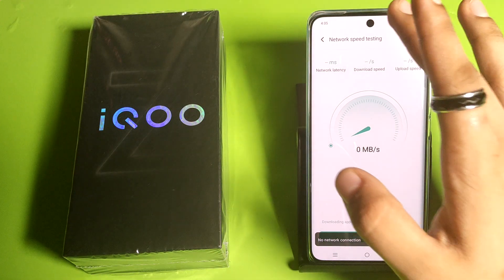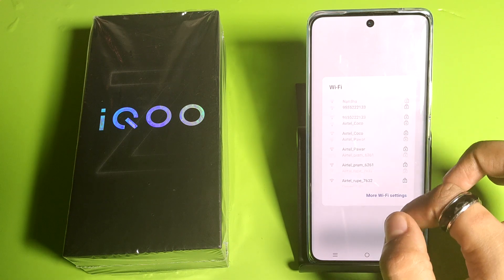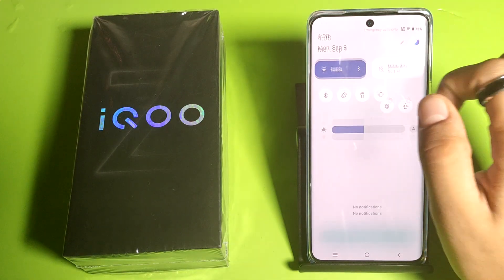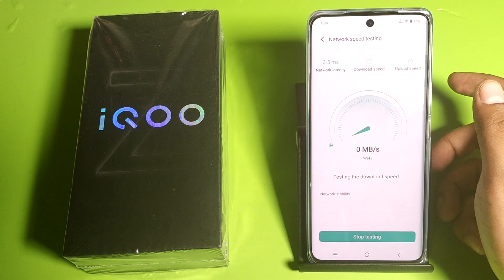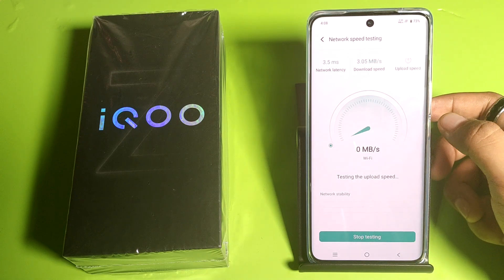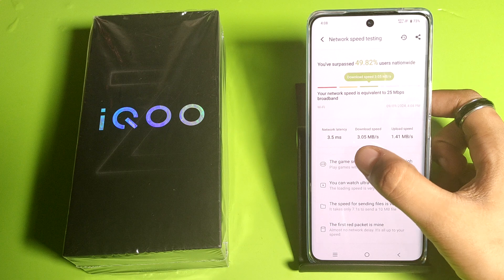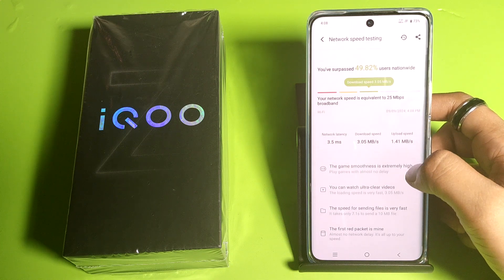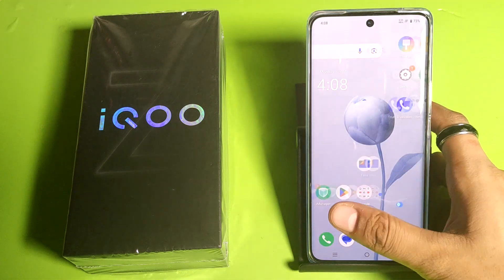IQOO Z9s 5G: internet speed test